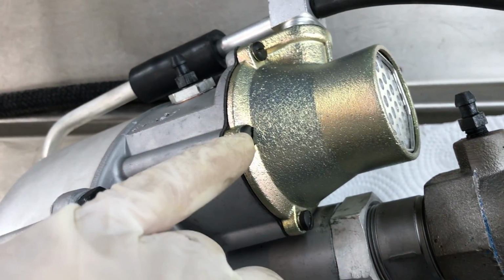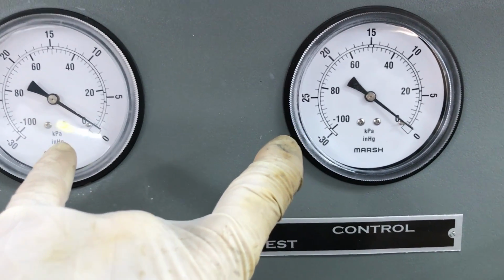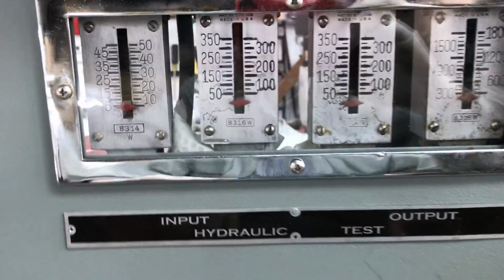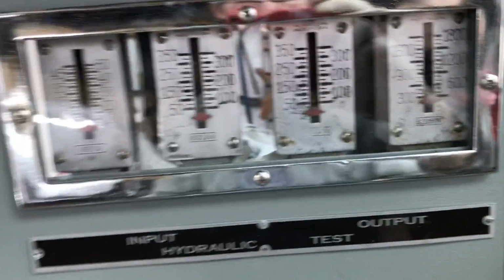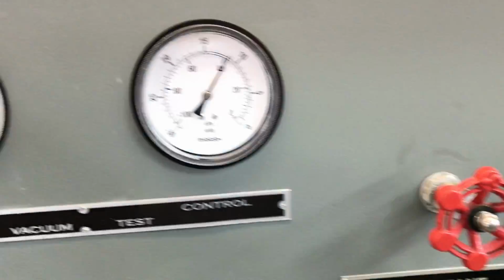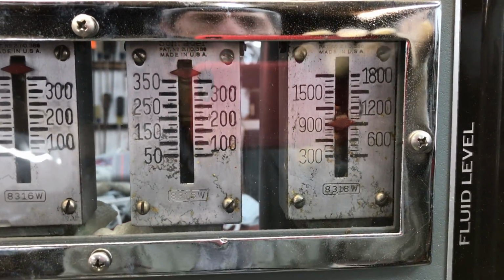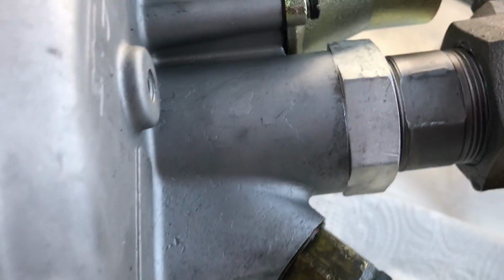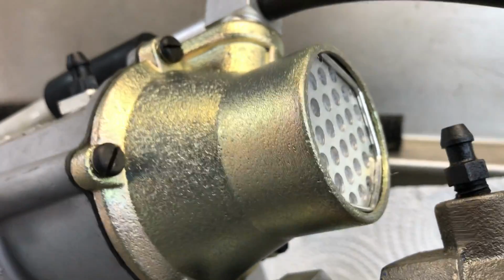Tom's spare T50 booster test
Hello Tom,
I got you a great booster here. Plus it is now back to 100% correct for your car. Thank you for sending it to me.